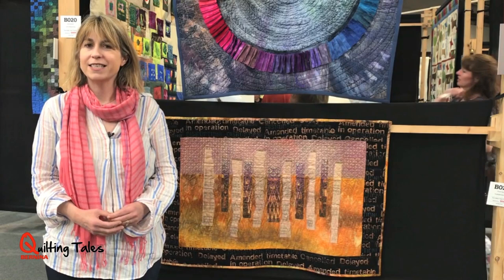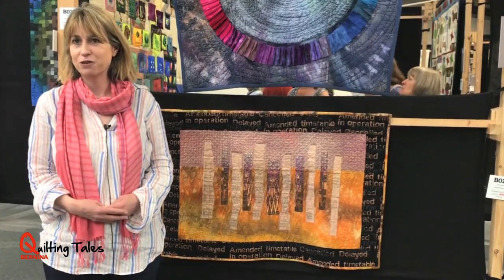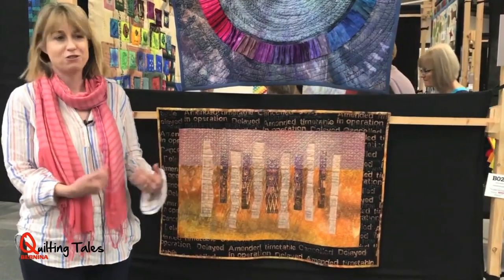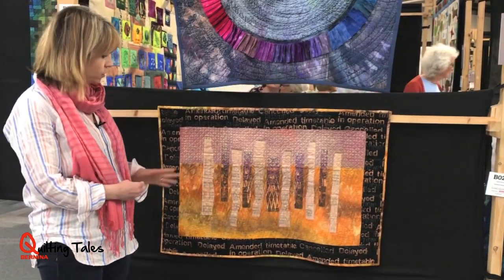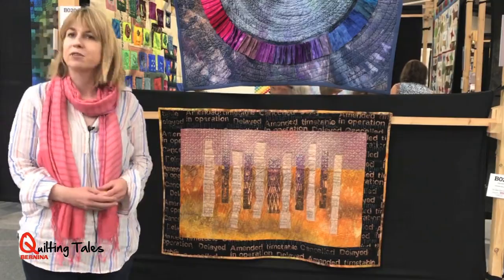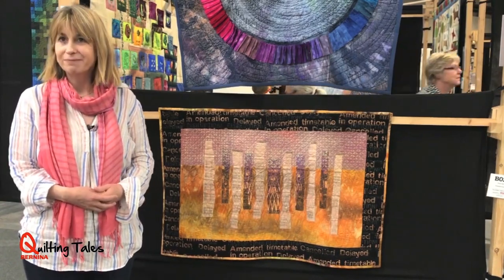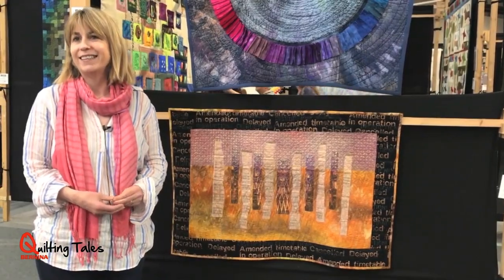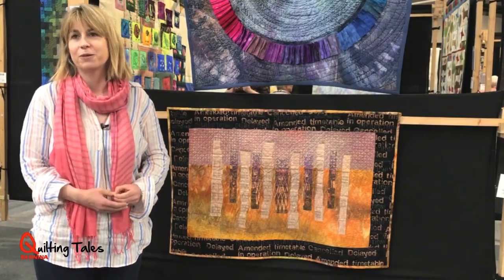Quilting Tales - Emma Gerrard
This is the sixth instalment in an ongoing series of video interviews with quilters who would like to tell their story and share their passion.

Explore the inspiration behind Emma Gerrard's quilt, "Timetable Disruption". After a period of extreme disruption on her commute, Emma channeled her frustration into creation! This fabulous quilt incorporates a ripped up timetable and techniques such as ice & snow dyeing fabric. From a gifted sewing machine to an enthusiasm for quilting...we hope you enjoy Emma's tale.

This video was filmed by Bernina UK at The Festival of Quilts 2018.